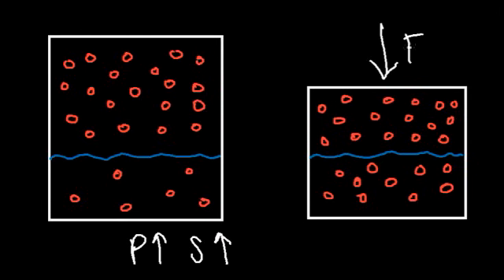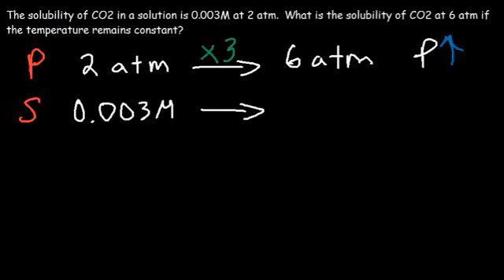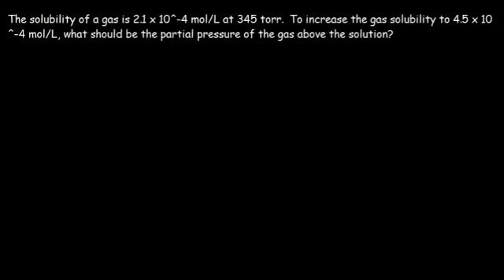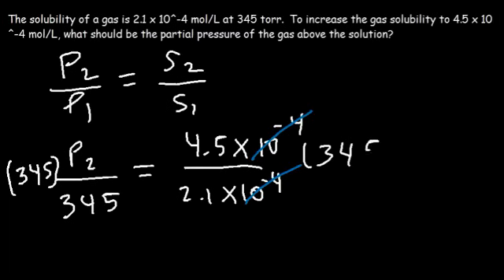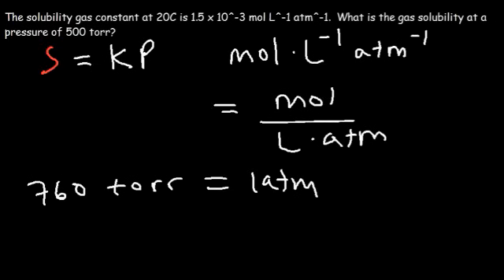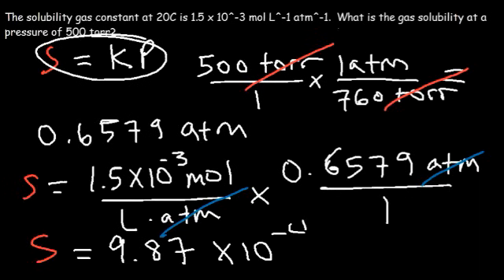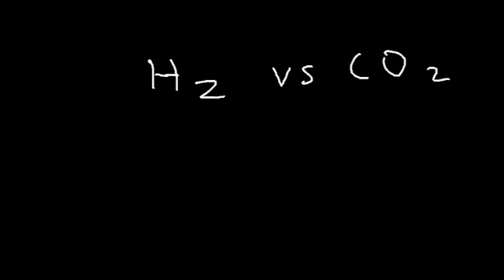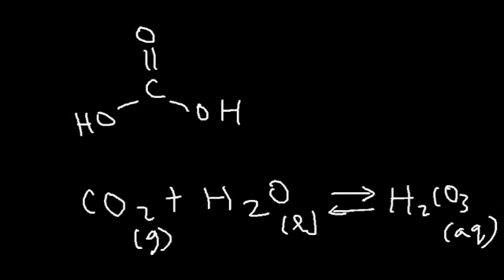Henry's Law Explained - Gas Solubility & Partial Pressure - Chemistry Problems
This chemistry video tutorial explains the concept behind henry's law and how it relates to the partial pressure of a gas above a solution and the gas solubility of that solution.  It contains plenty of examples, notes, formulas / equations, and practice problems for you to work with all calculations and units included.  It also shows you how to calculate or determine the gas solubility if you're given the henry's law constant or proportionality factor.  This video also helps you to determine which gas is more soluble, a polar gas or a nonpolar gas.